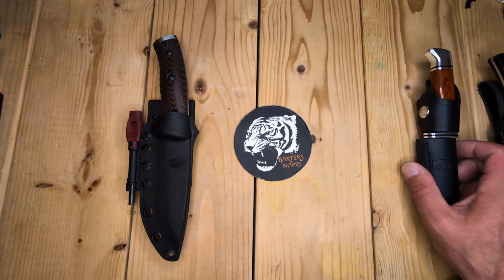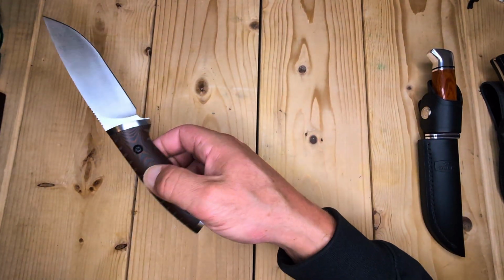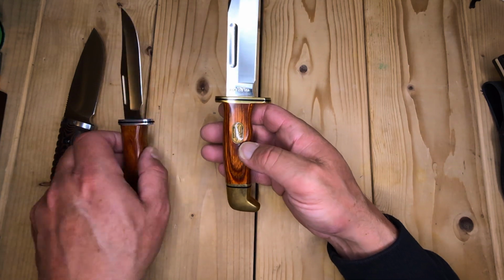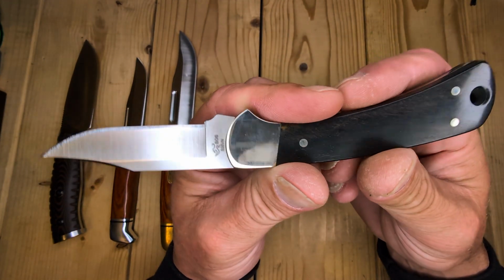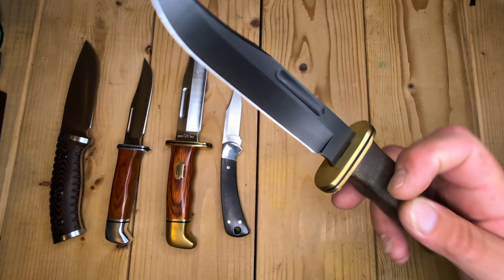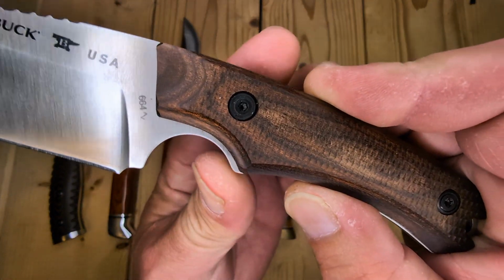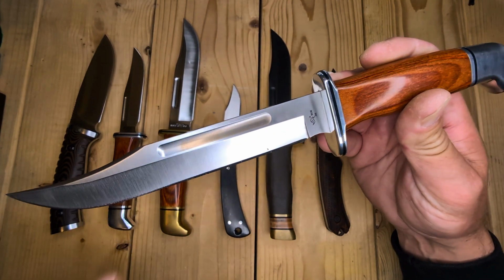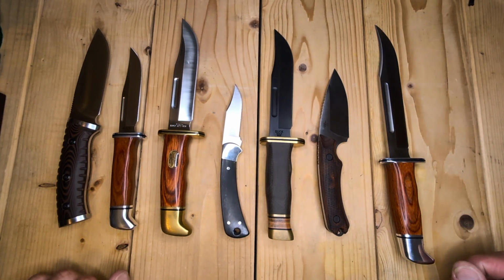My Full Buck Knives Fixed Blade Collection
Fixed Blade Friday!